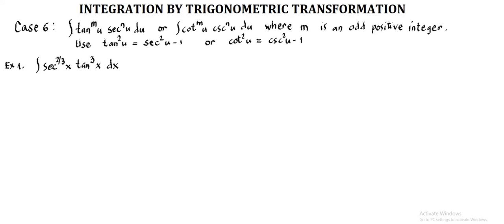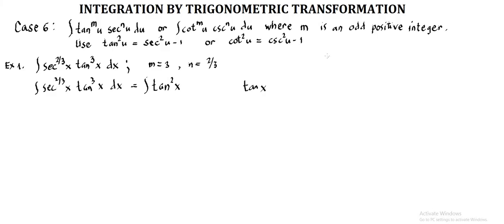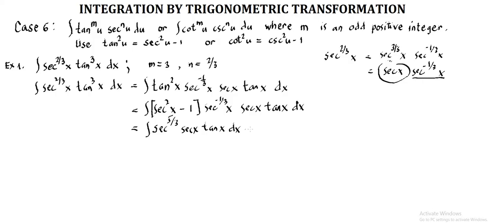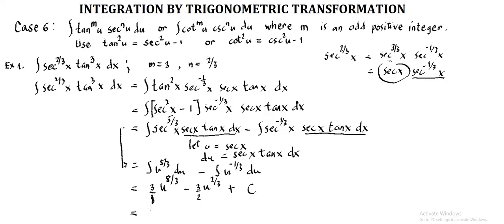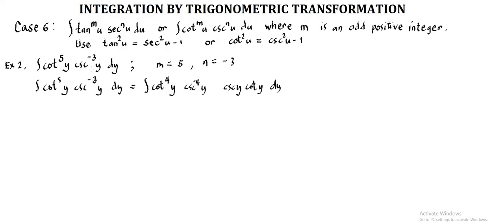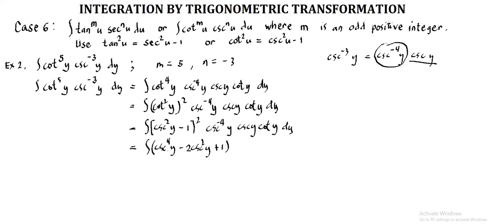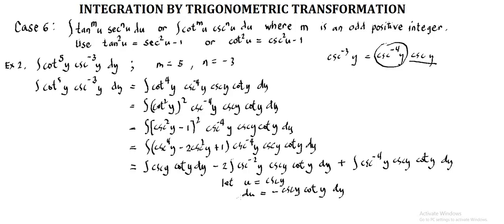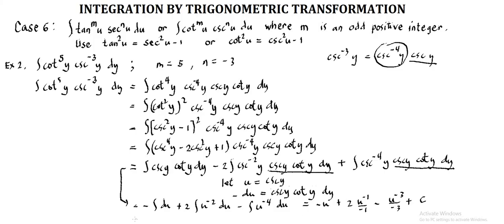Integration by Trigonometric Transformation Part 6 by J V Viola